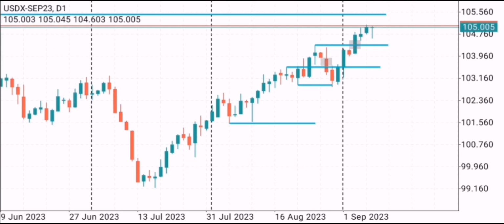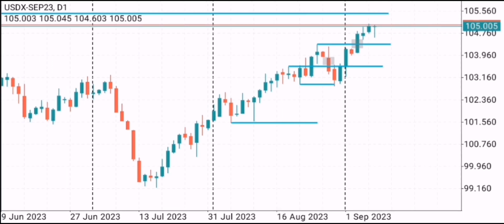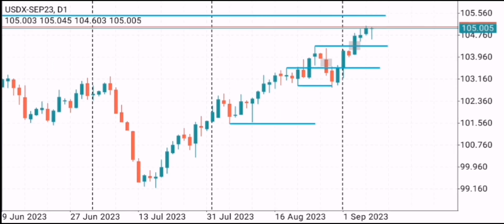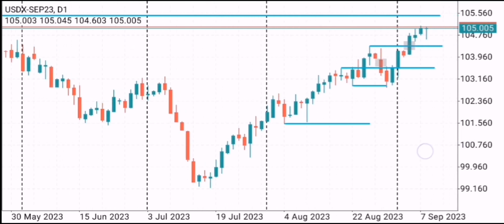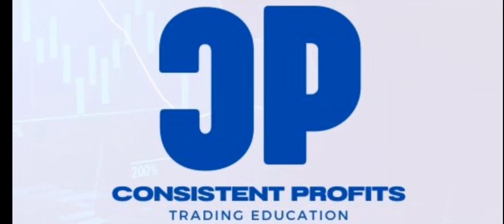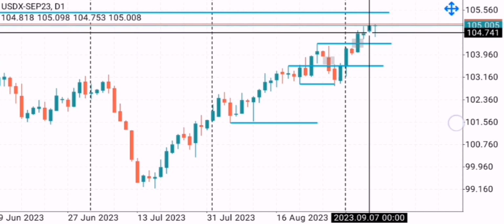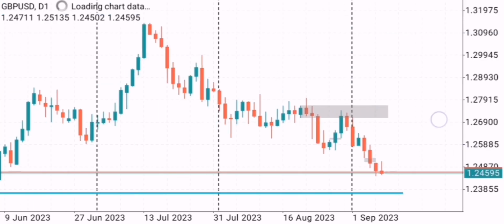Review: EURUSD, GBPUSD, DXY. 9th September 2023.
In this video, I'll be giving an overview of the US500, USDX, EURUSD and GBP/USD markets on a weekly chart. I'll be discussing the bullish movement of both markets and what we can expect next week. I'll also be sharing my insights on smart money concepts and how to align yourself with the banks' trading strategies.

SMC
Smart Money Concepts
ICT
Orderblock
FVG Fair Value Gap
Liquidity
Breaker